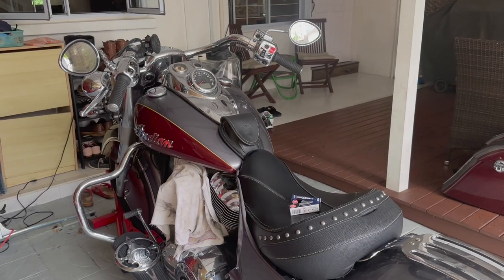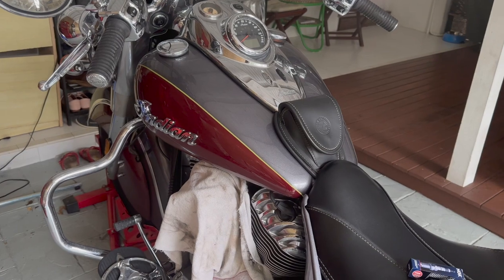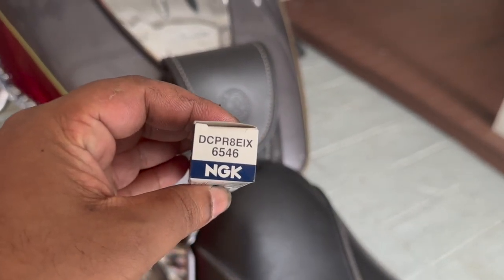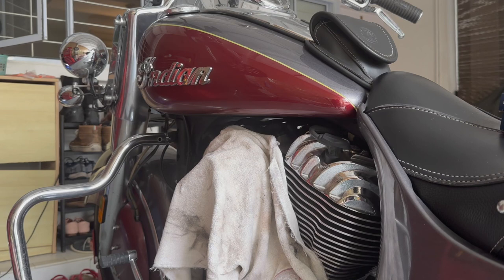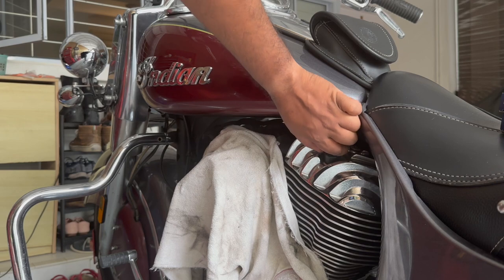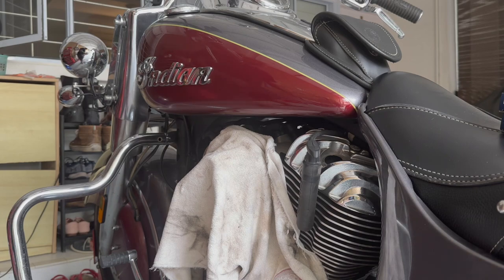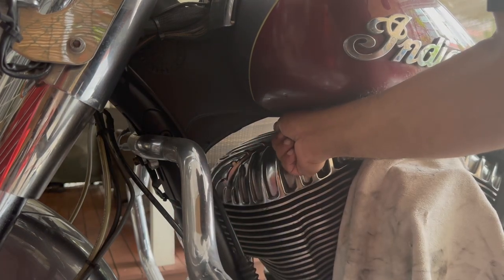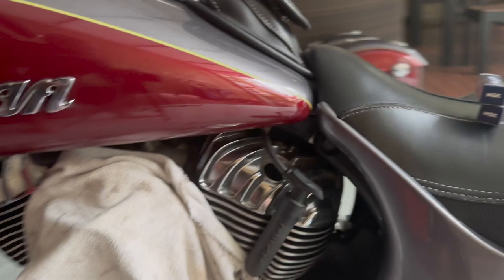Indian ThunderStroke - How to Change Spark Plugs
In this video I show how to replace spark plugs on my 2017 Indian Springfield motorcycle as part of my 48,000 km (30K mile) service.

If you want to check out how to do an engine oil change on Indian ThunderStroke models, you can find the video